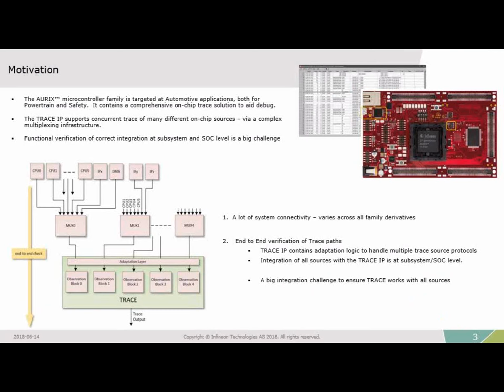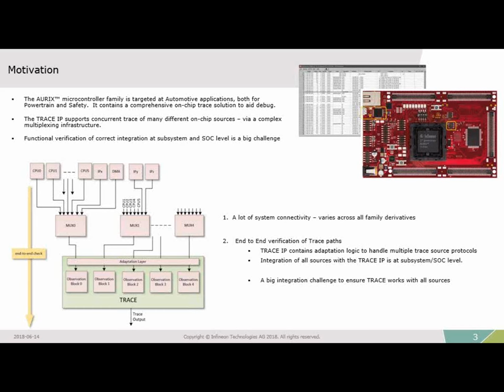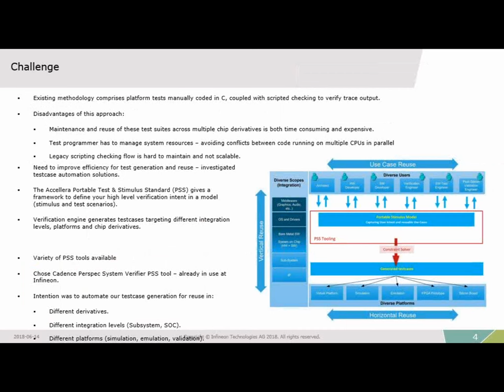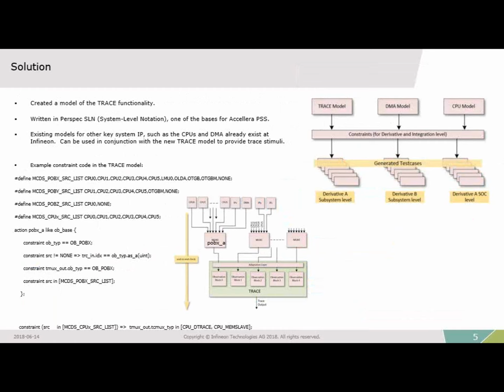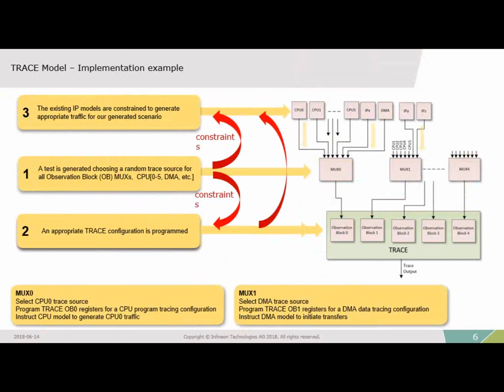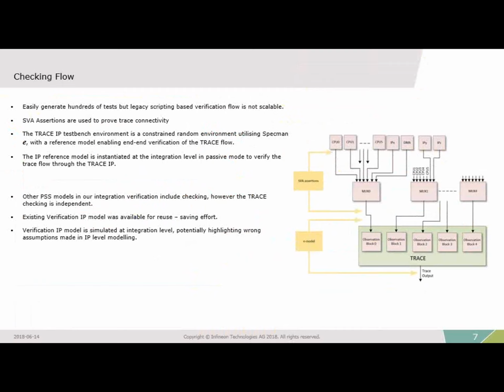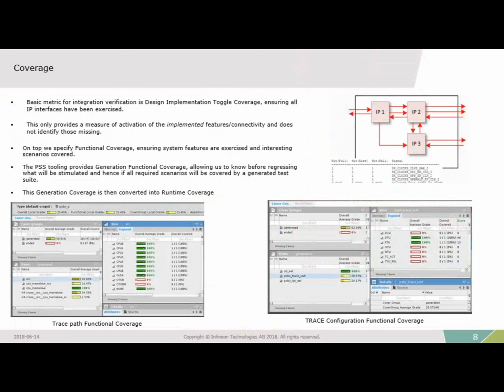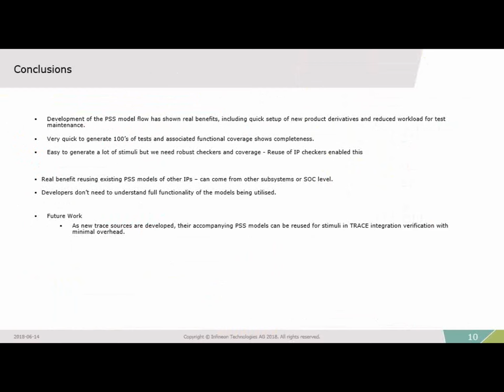Using PSS (Portable Stimulus Standard): An Automotive Case Study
Speaker : Balasubramanian Gopalakrishnan
Recorded at :  VF Conference 2019
Date : 13th June 2019